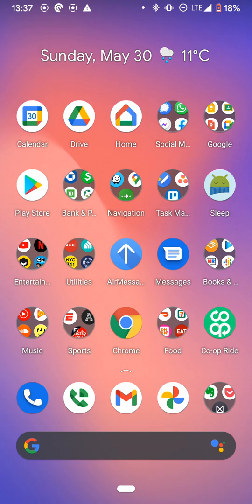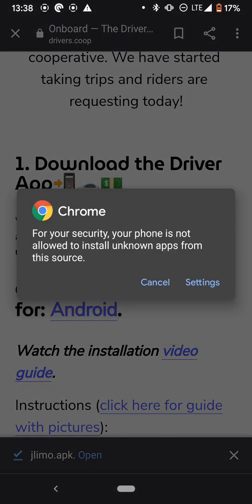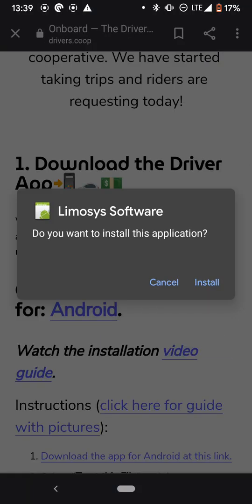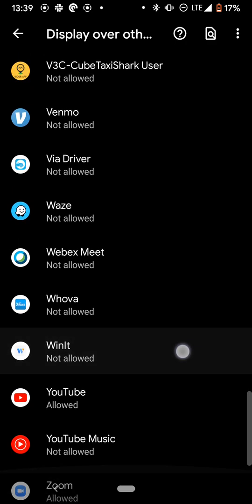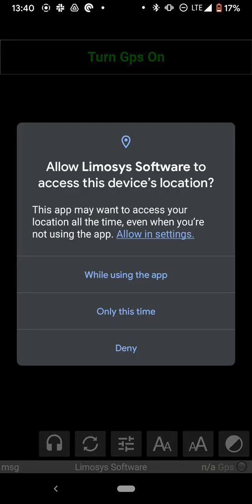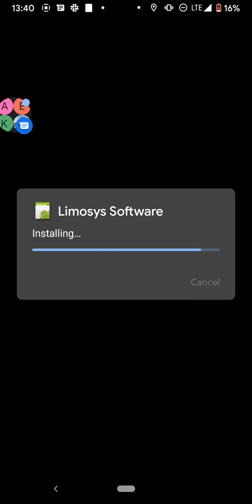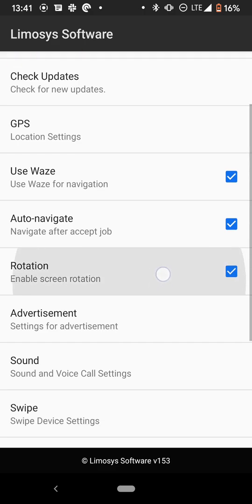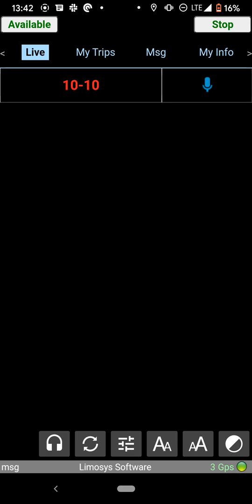Android: How to install the Co-op Ride driver app on your Android!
Downloading Limosys for Android